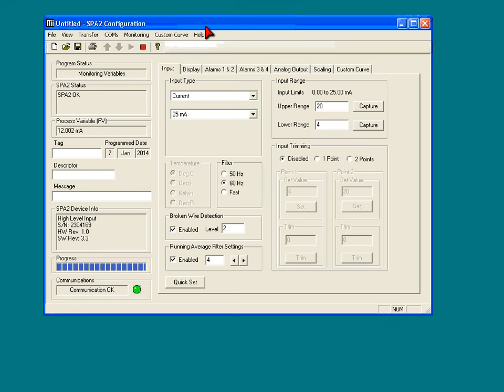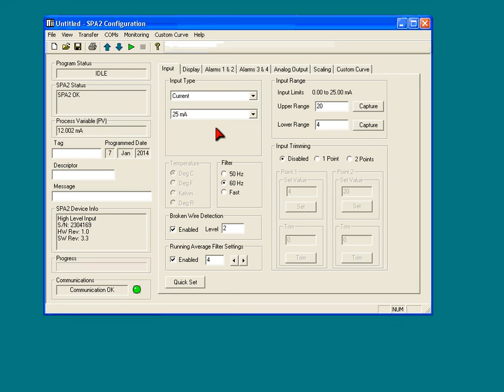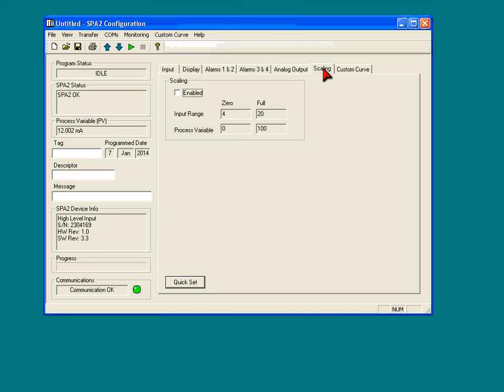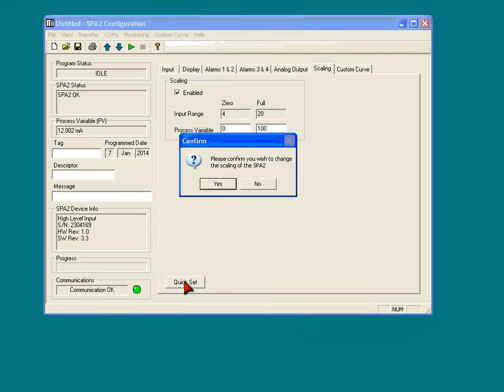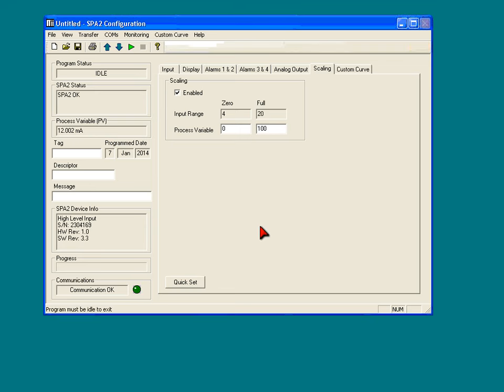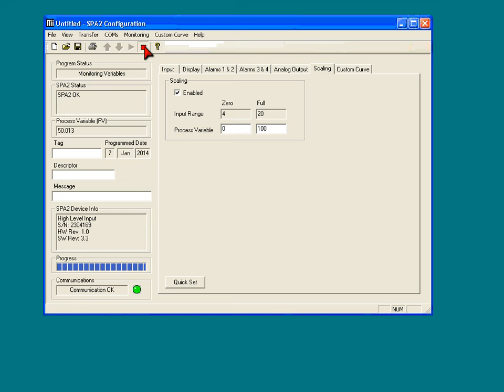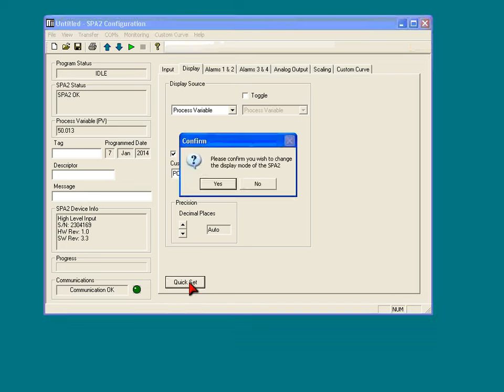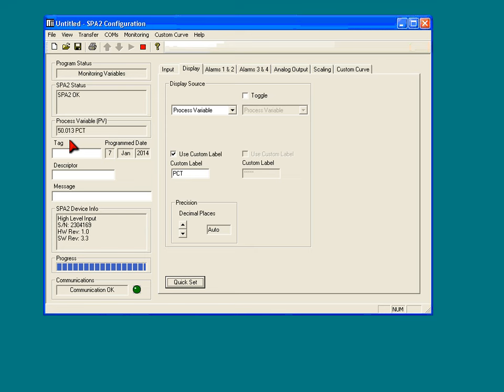SPA2 HLPRG Configuration Software Tutorial Scaling Tab